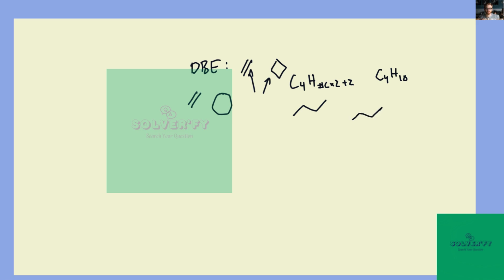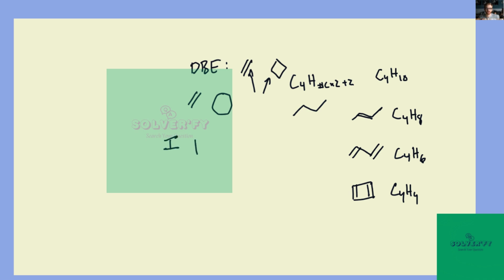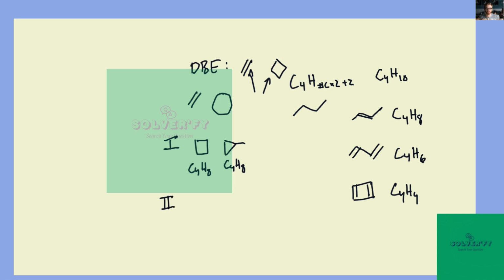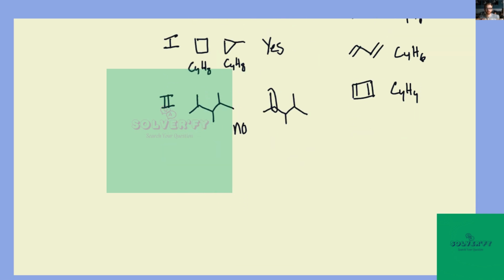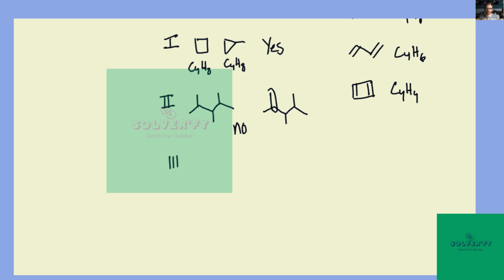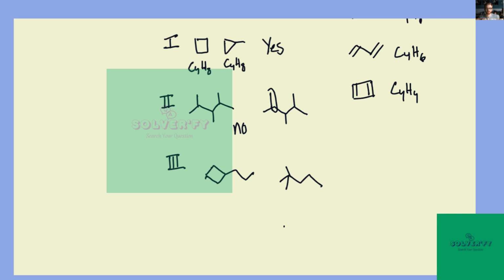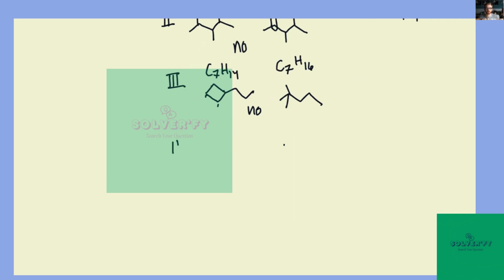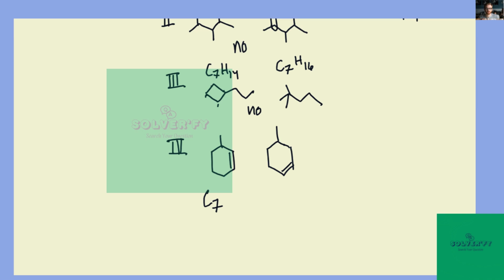[Chemistry] Which pairs of molecules are constitutional isomers